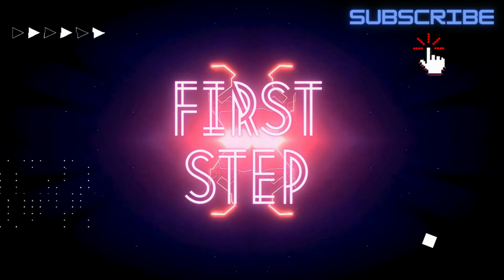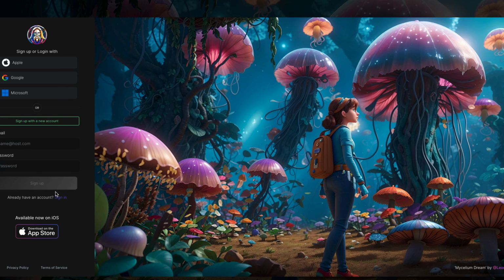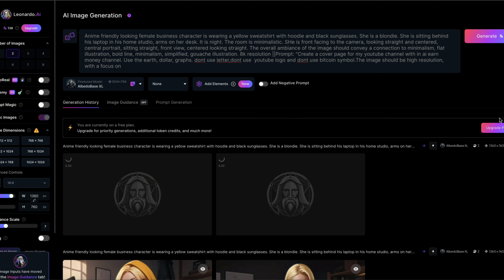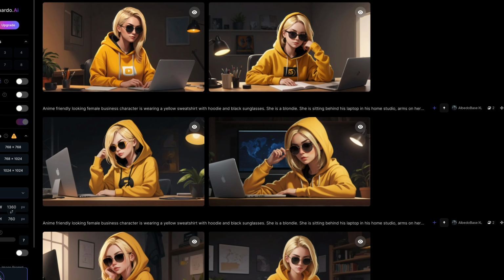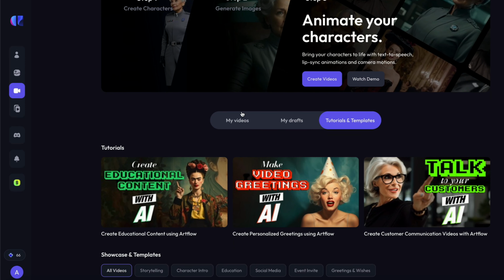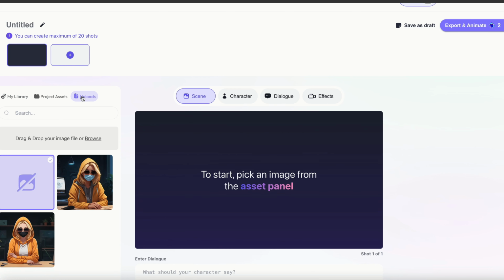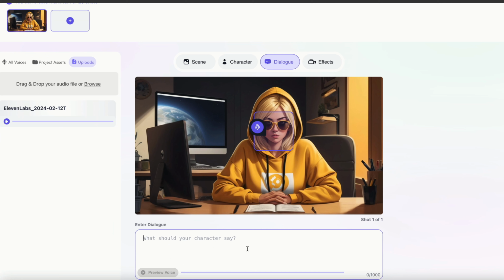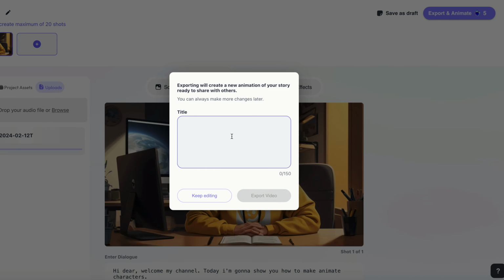How to Create a Talking Animated Avatar with FREE AI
in this video I show you how to make a talking animated character like me using just free ai tools. talking animated avatars are a great way to go viral with YouTube automation in 2024.

Chapters:
00:00 Intro
00:19 First Step - Create Character
01:07 Second Step - Talking Character
02:30 Thanks

Prompt ➡️ :
Anime friendly looking female business character is wearing a white face mask, yellow sweatshirt with hoodie and sunglasses. She is a blondie. She is sitting behind his laptop in his home studio, arms on her desk. It is night. The room is minimalistic. SHe is front facing to the camera, looking straight and centered, central portrait, sitting straight, front view, centered looking straight. The overall ambiance of the image should convey a connection to minimalism, flat illustration, bold line, minimalism, simplified, gouache illustration. 8k resolution